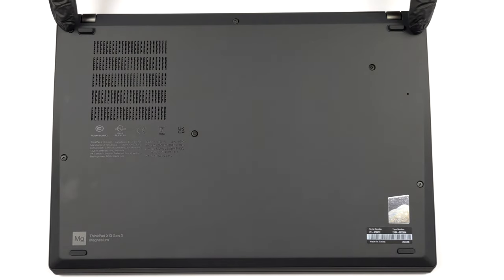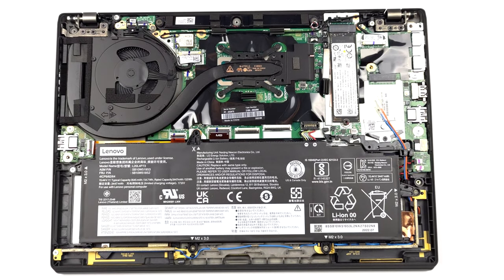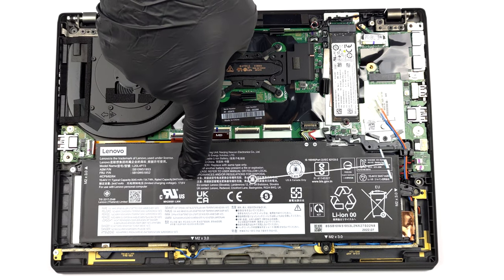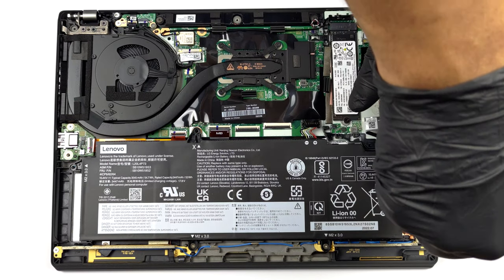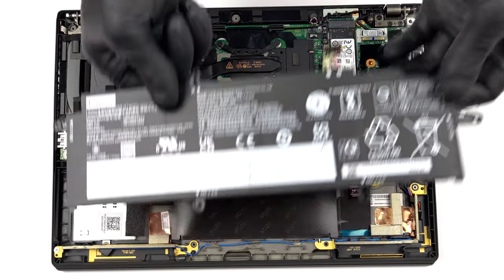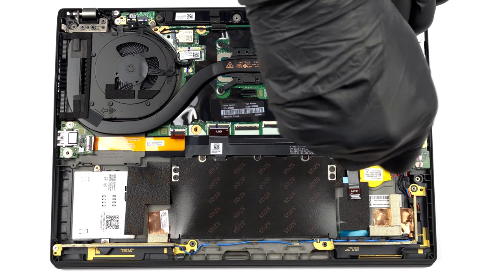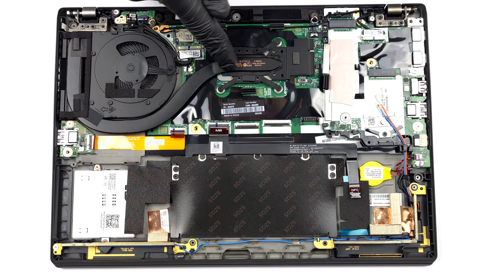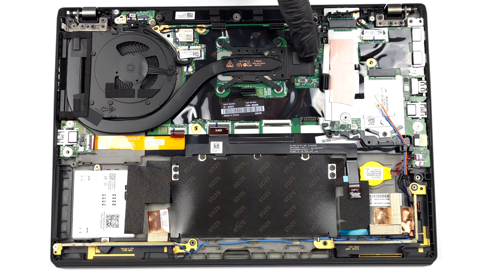🛠️ How to open Lenovo ThinkPad X13 Gen 3 - disassembly and upgrade options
✅  LaptopMedia.com